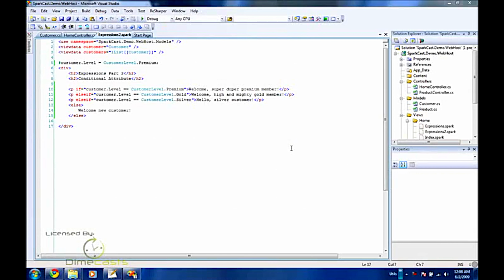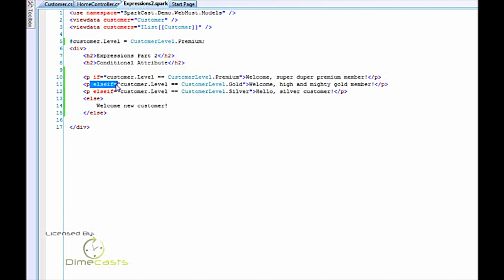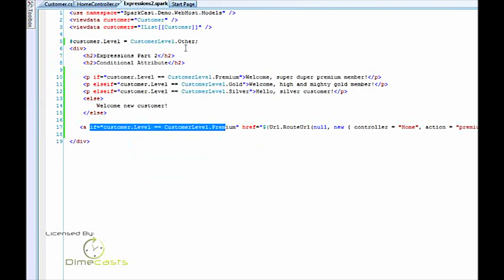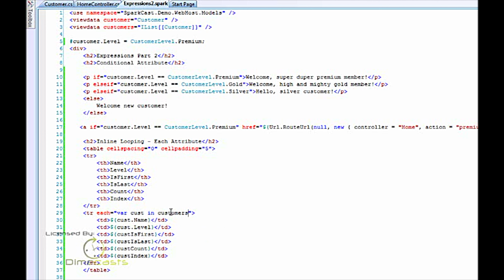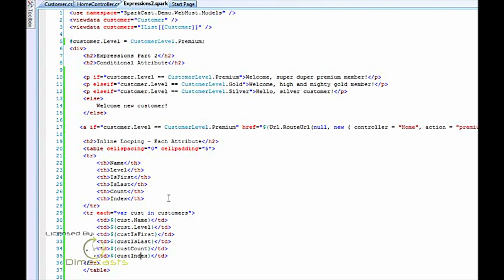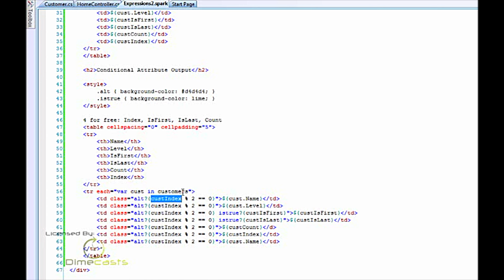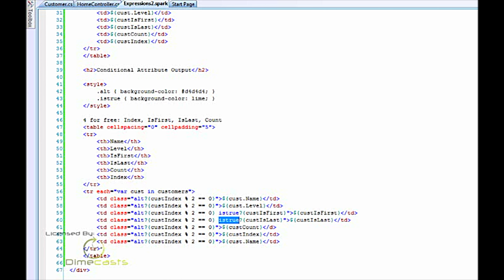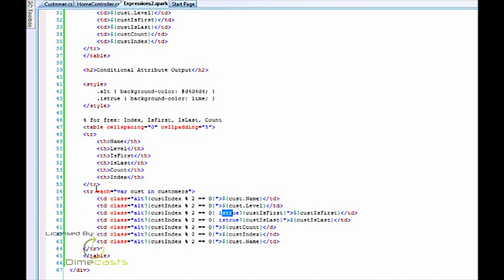Using Looping Expressions w/ Spark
Episode #121

In this episode we will continue taking a look at the Spark View engine.

We are going to take a look at the various different ways you can use Looping Expressions with the Spark View engine.

Author: Donn Felker
Level: Intermediate
Recorded on: 6/25/2009

programming